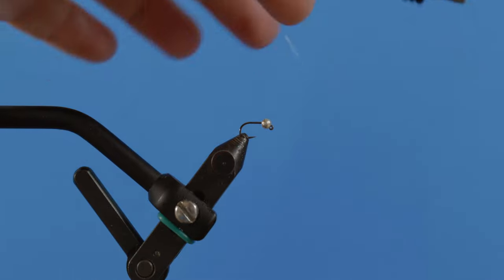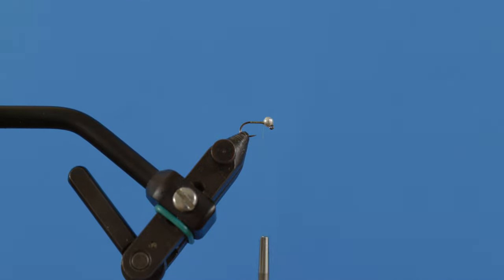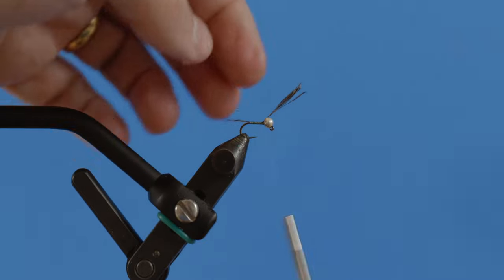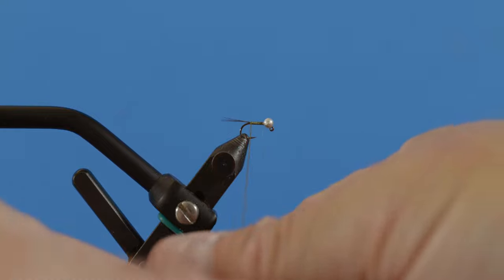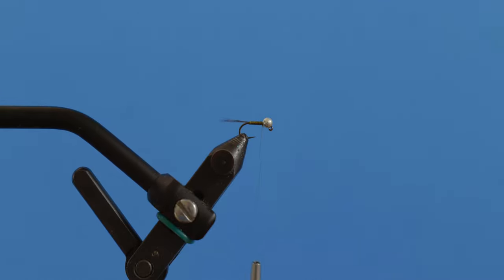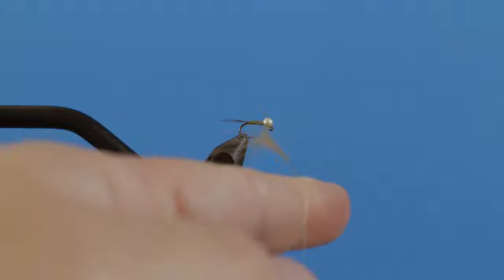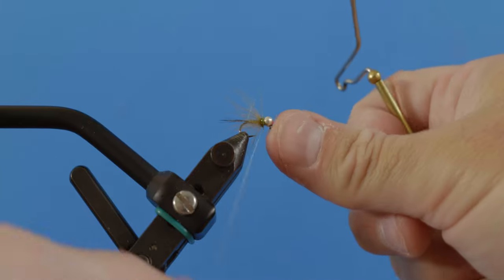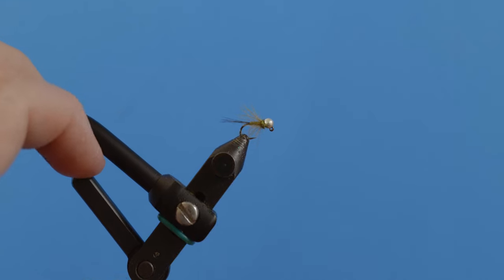Fly Tying Tutorial: The Thread Body CDC France Fly // Killer Euro Nymphing Fly Pattern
With there being a strong winter BWO hatch on my local river I'm always tinkering with patterns to match what is happening. This little BWO has been in the works for the last few months looking forward to the hatch that is now in full swing here. I set out to tie something that was natural and not too flashy. The fly needed to be easy to tie and last as you catch fish throughout the day.

Give this one a tie and let me know what you think!

COME SAY HI!